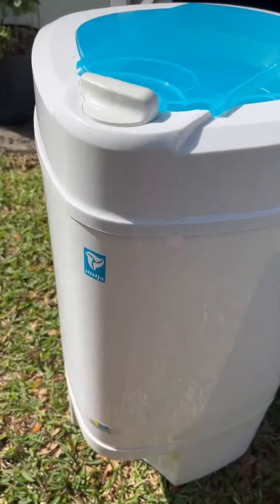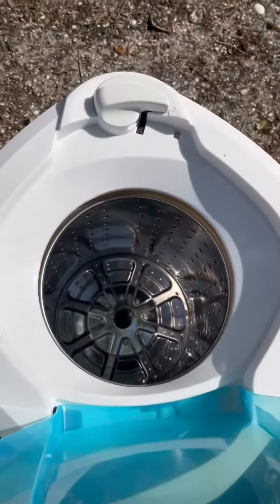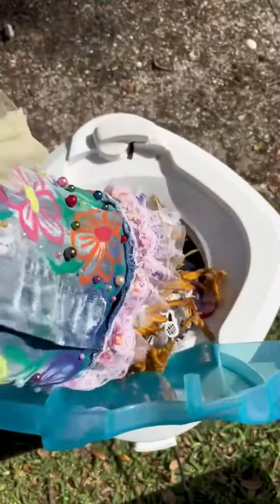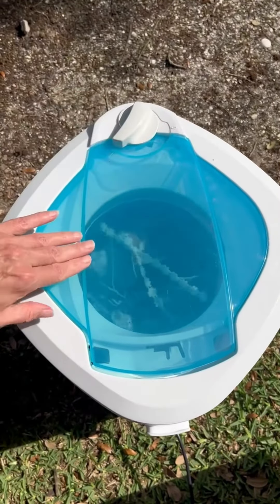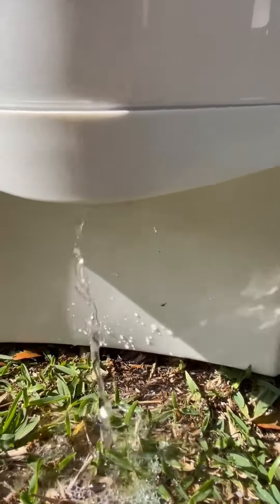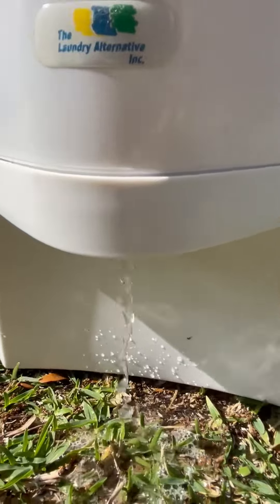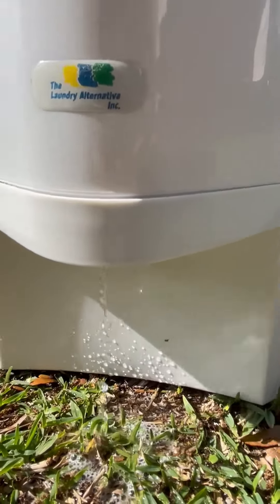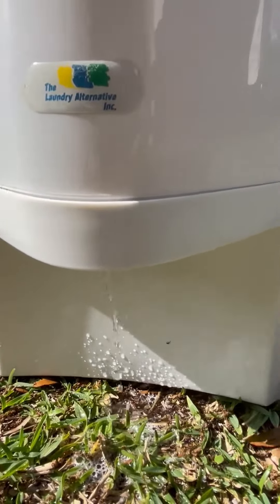How to Dry Delicate Items Quickly and Without Damage (Knitted, Felted, Natural Fiber & So On)